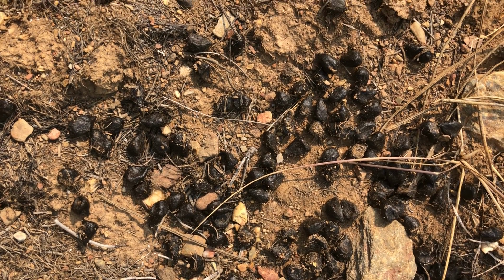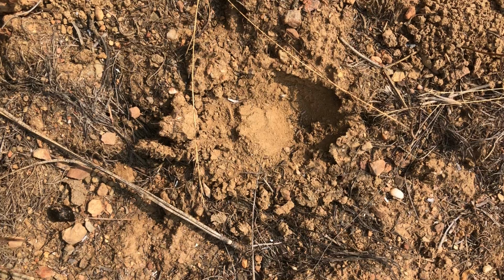Week 4 - 3rd Grade - Deer Scat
You know scat! This is some of the most common scats we see as we wander around the Mountain backyard. See what else you can learn about deer scat in this video and exploring outside.